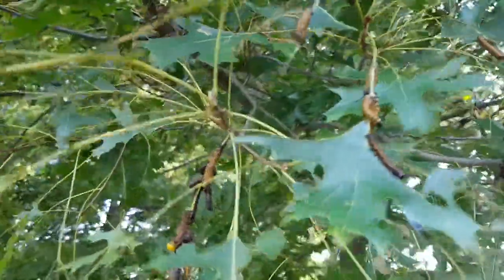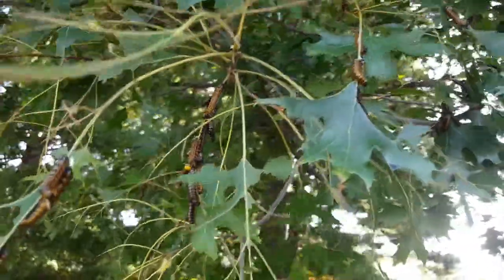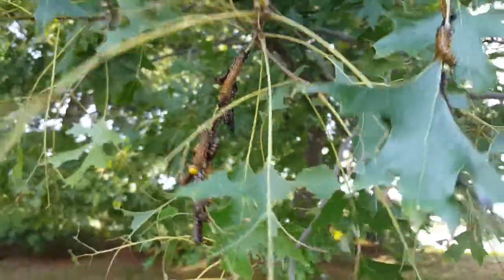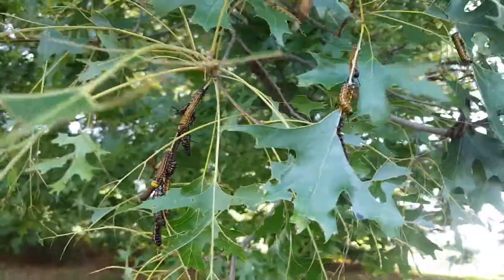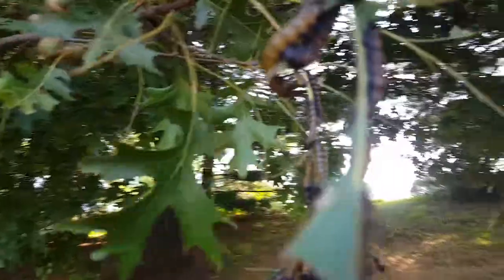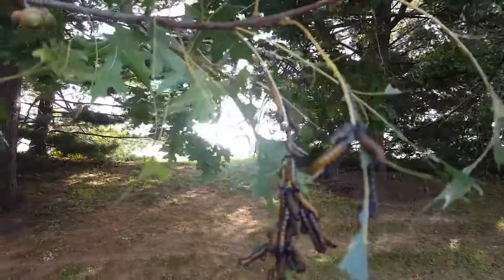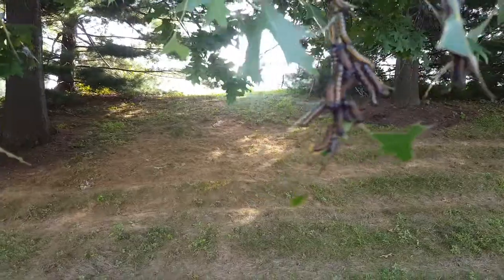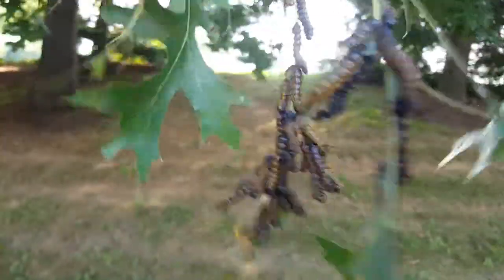Identifying and controlling Oakworm